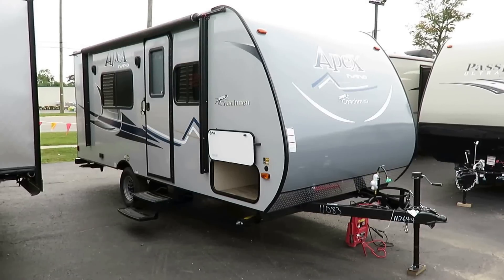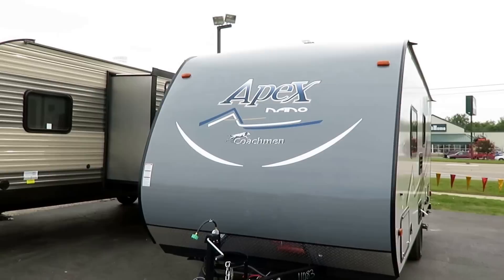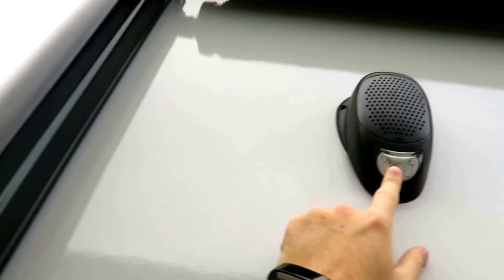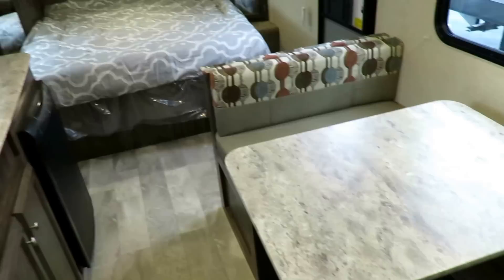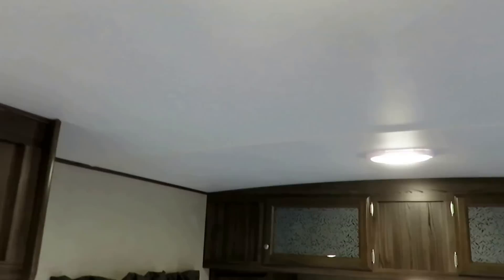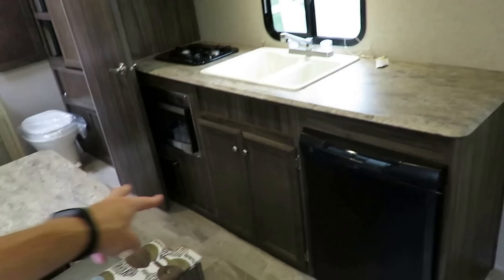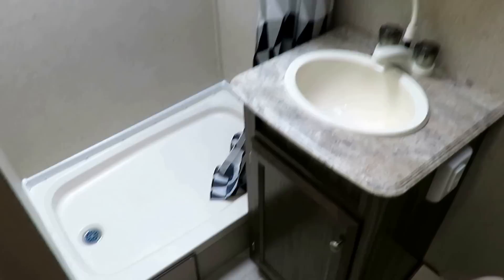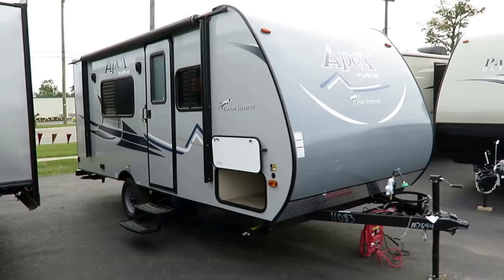(SOLD) 2017 Coachmen Apex Nano 187RB Ultralite Rear Bath Couple's Mini Travel Trailer